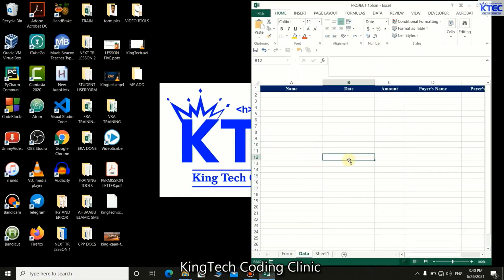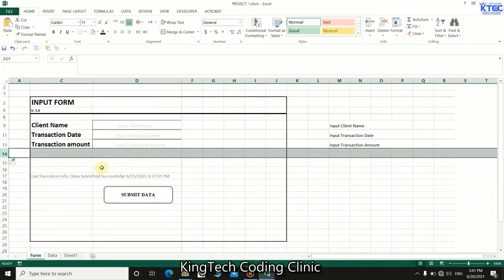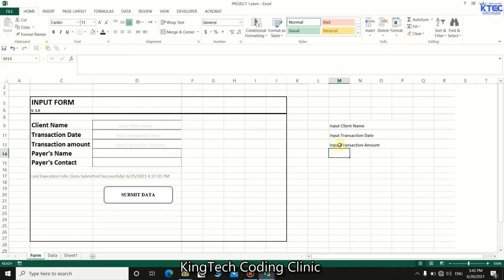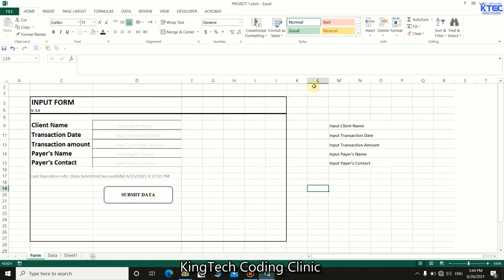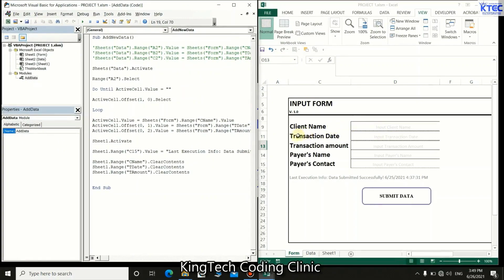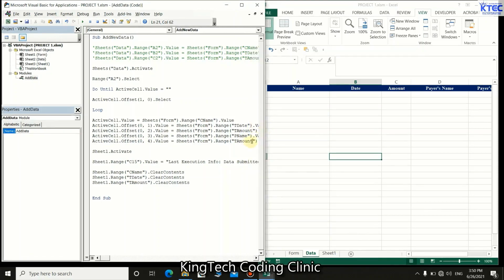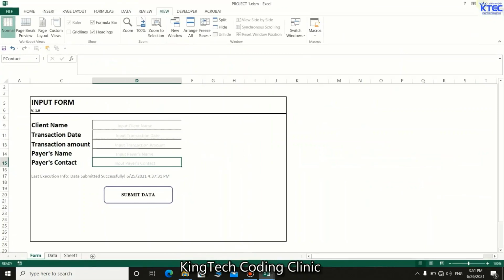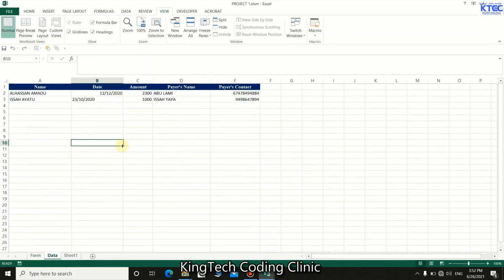MS Excel VBA Tutorials For Beginners Lesson 7 (Creating A User Form)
Its not easy learning Computer Programming as a beginner, and all what you do is write codes and only print them in console.
Meanwhile what you want to see yourself doing is building real world applications at ago.

1. Automatic quiz application in Excel.
2. Bulk file converter. An application that will help you convert word to pdf, pdf to word, excel to word,
3. Church Management System with amazing features.
4. Bulk Email Sender application. An application that will help you send bulk email messages with just a click of a mouse
button.